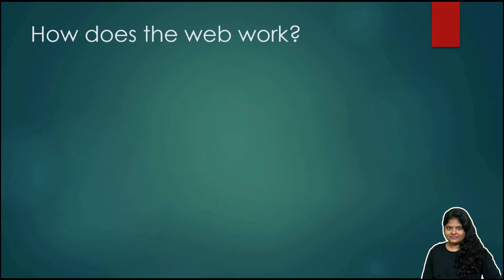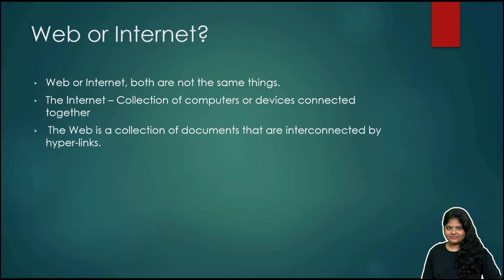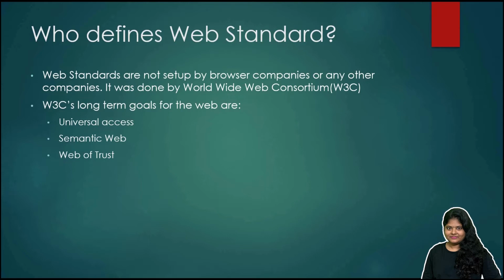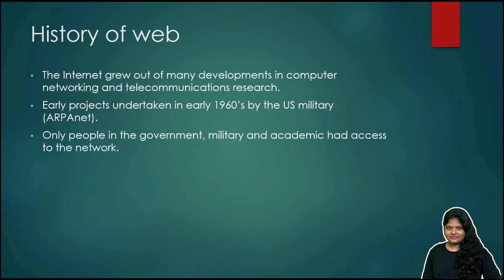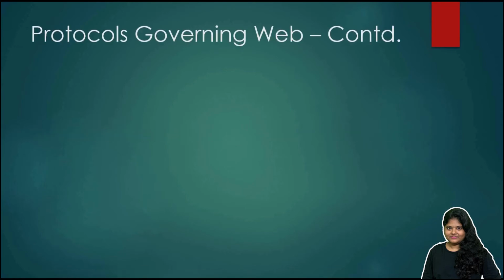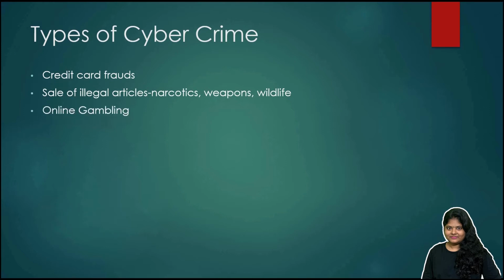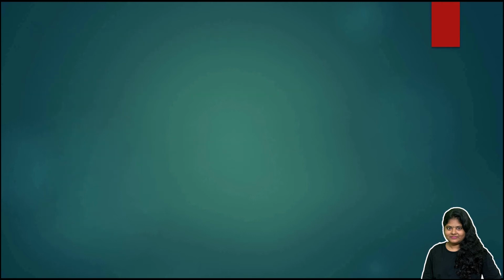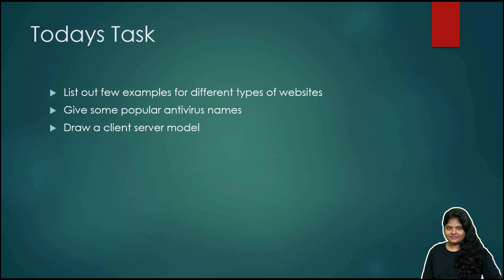Learn Professional Web Designing - Day 1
Web Designing is a key skill for the digital presence of any business. I know that you are here to learn such an easy and beautiful skill to present any business online. So the learning journey starts from today and you will become a good and professional web designer in the next 30 days. Don't forget to complete the task every day.

and enroll for free course.